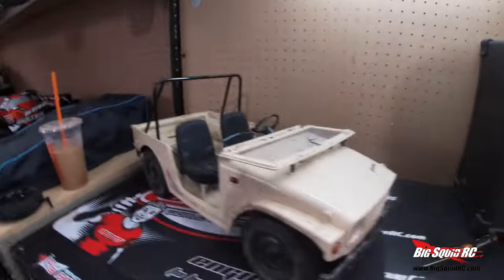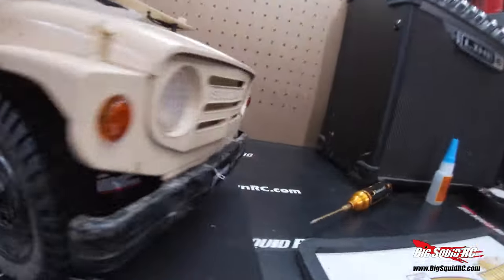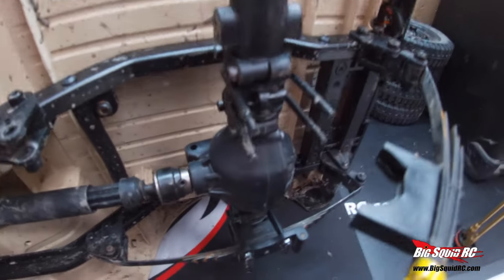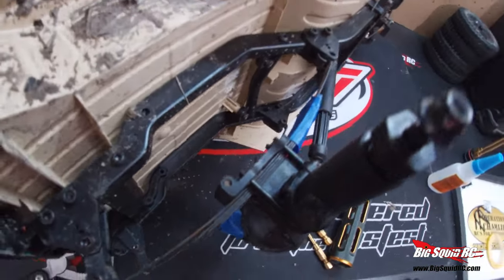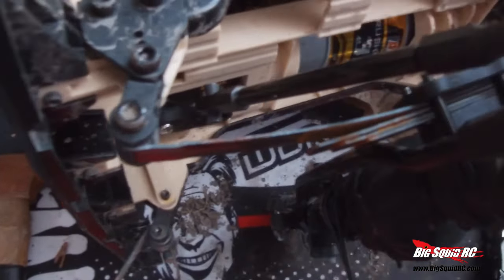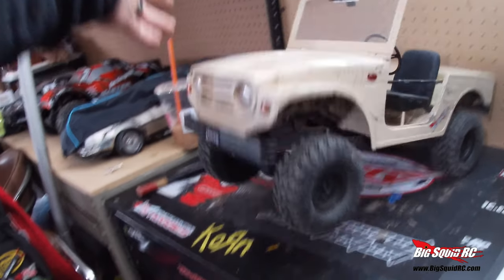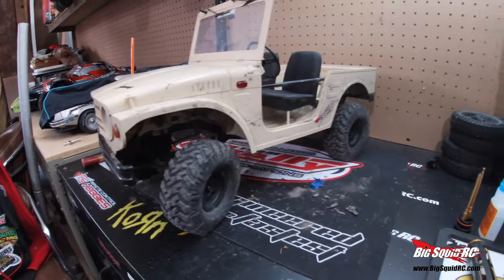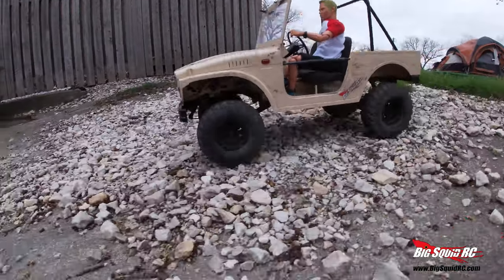FMS Suzuki Jimny Leaf Spring Mod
Wanted to raise up the FMS Suzuki Jimny so we did a FREE Leaf Spring Mod as well as a Hitec Servo Swap!